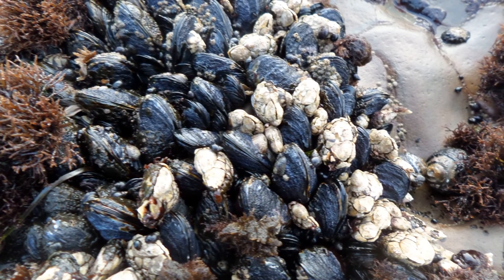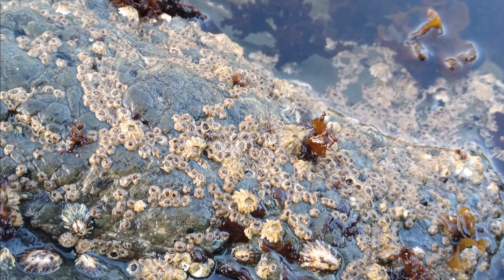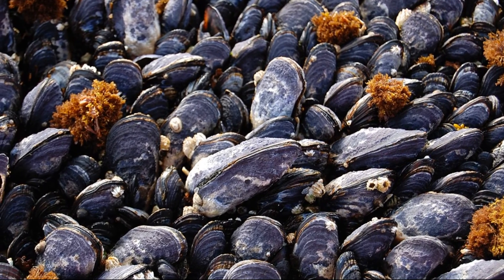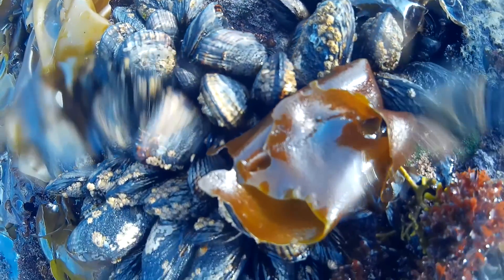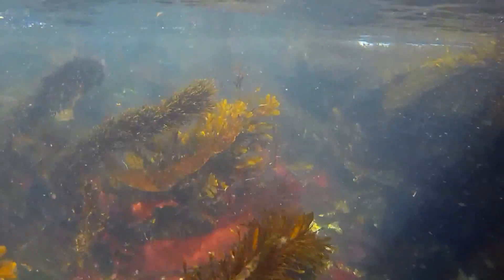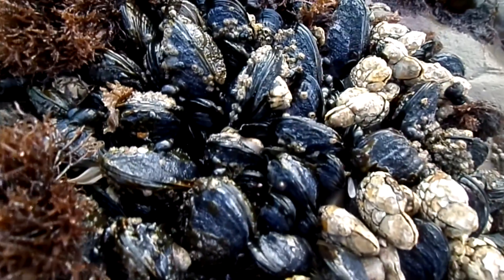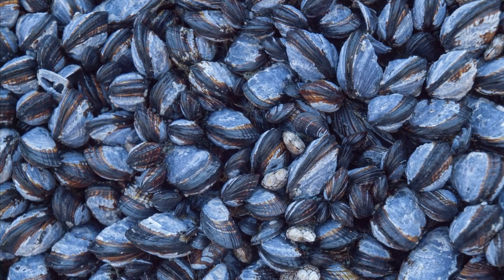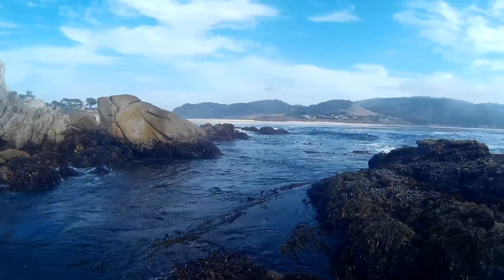Facts: California Mussels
Quick facts about California mussels, the abundant tide pool bivalves along the Western United States coastline. California mussels (Mytilus californianus). California mussel facts! These mollusks are even edible during certain times of the year.

*All other images were taken by Deep Marine Scenes